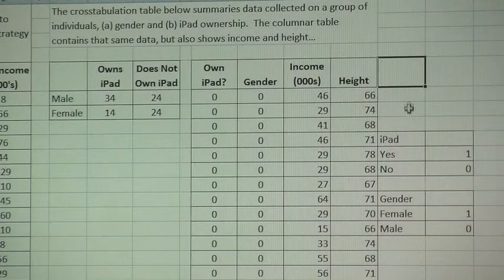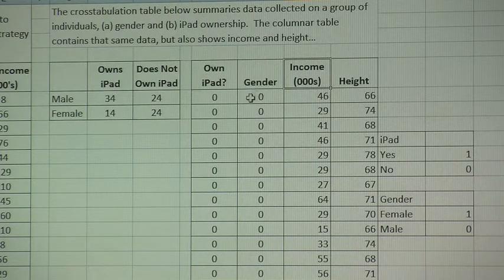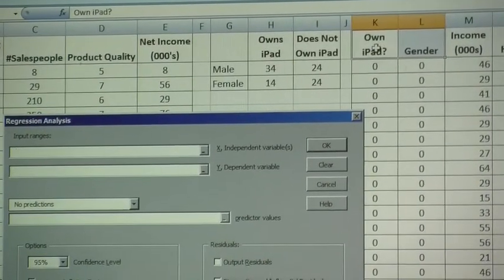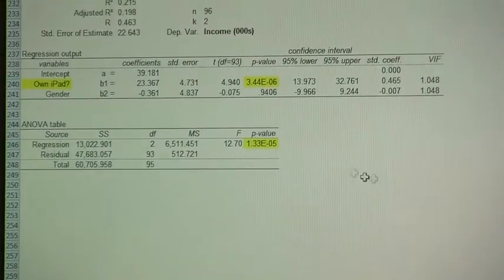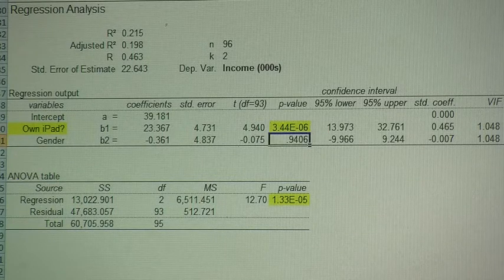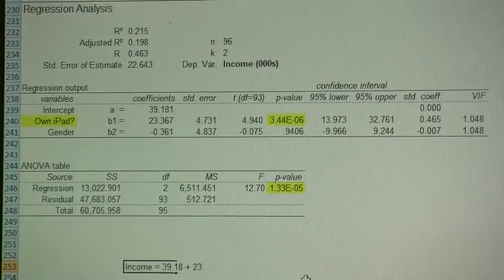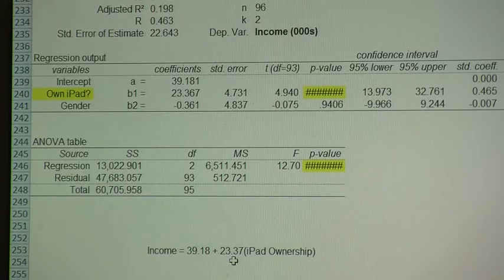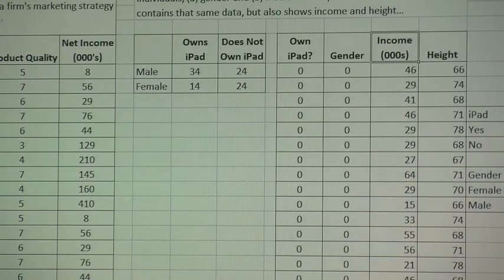(44) Marketing- Predict Income